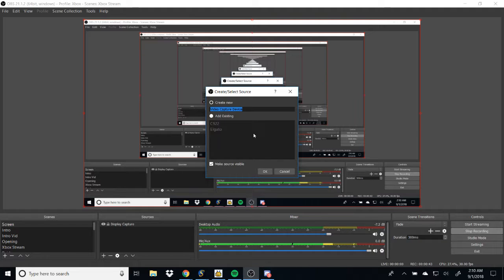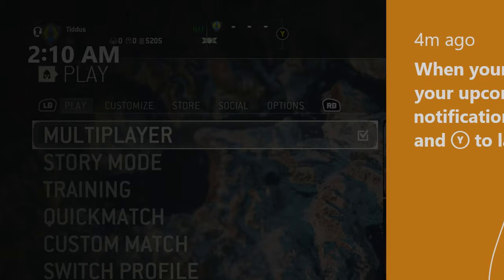Elgato Basic Setup in OBS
Basic Elgato source setup in OBS and a quick tutorial on how to add rotating images via slide show source. Review of bitrate and FPS settings in OBS to correspond to settings on Elgato